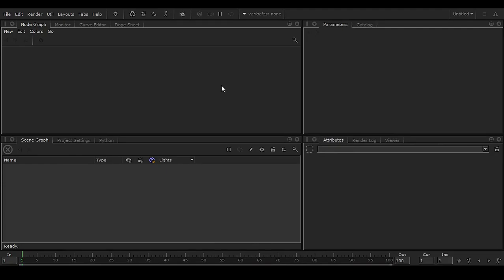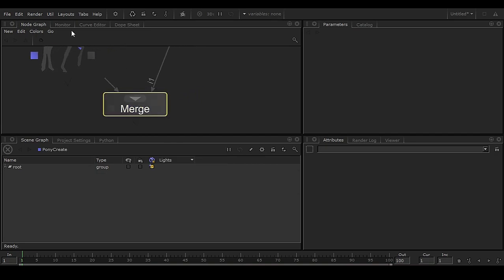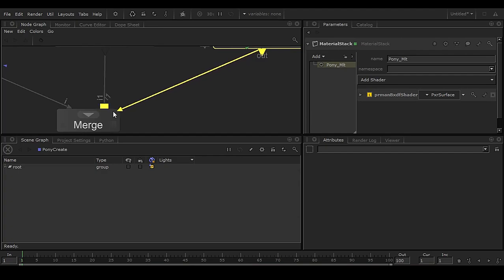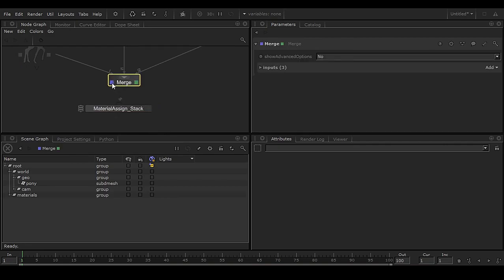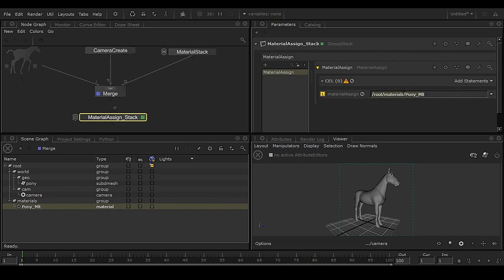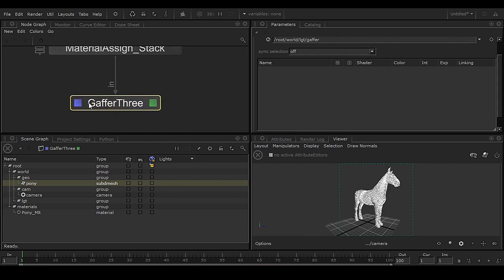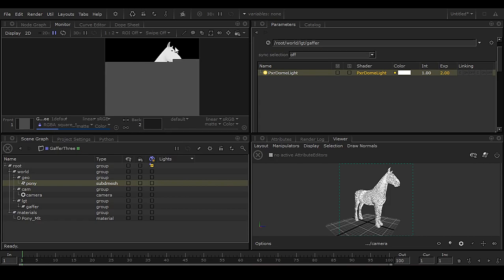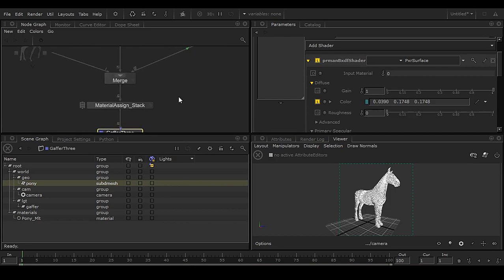✔️RenderMan 22.6 For Katana | Absolute Beginners